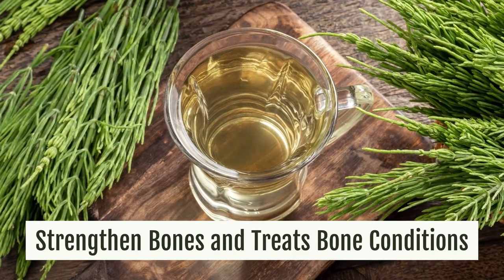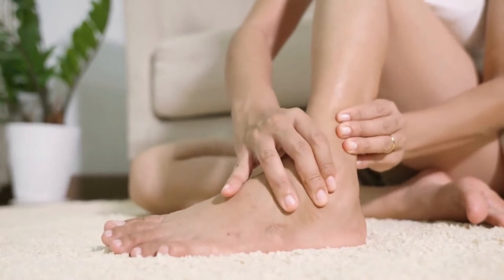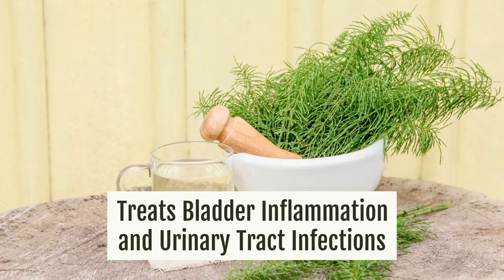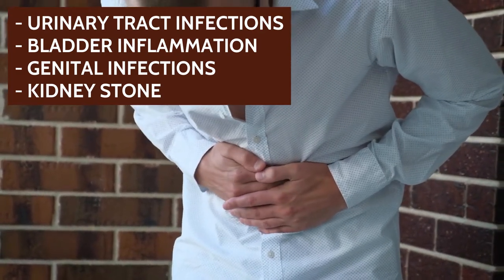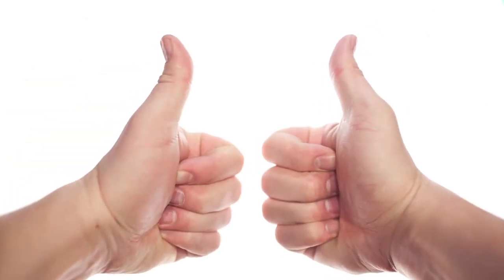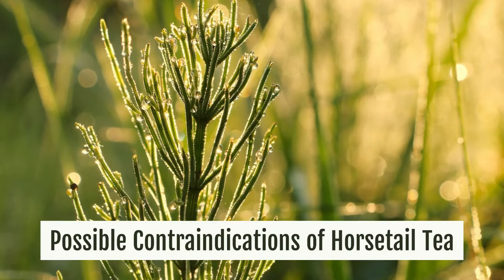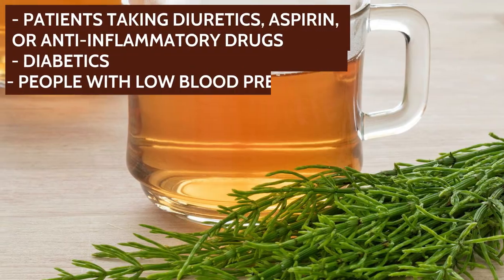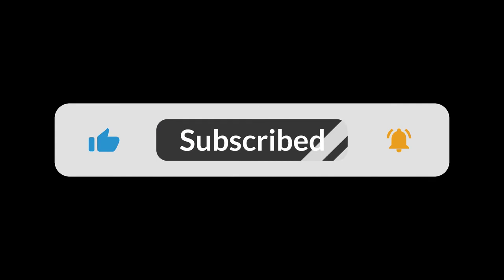Horsetail Tea Uses And Benefits | The Benefits And Uses Of Horsetail Tea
Horsetail is a popular medicinal plant that has many benefits for our health, however, many times we do not know how to take advantage of it because we are not clear about its most common uses.

This plant has diuretic, healing, and cleansing properties, so having it at home can be useful for the treatment of various conditions.

The information presented on this channel is provided for informational purposes only, it is not meant to substitute for medical advice or diagnosis provided by your physician or other medical professional. Do not use this information to diagnose, treat or cure any illness or health condition. If you have, or suspect that you have a medical problem, contact your physician or health care provider.the benefits and uses of horsetail tea